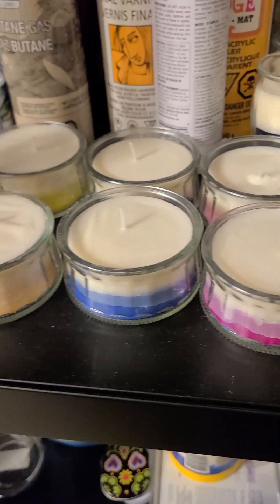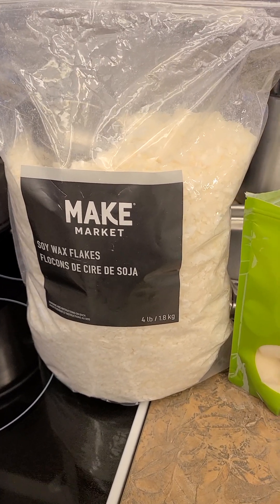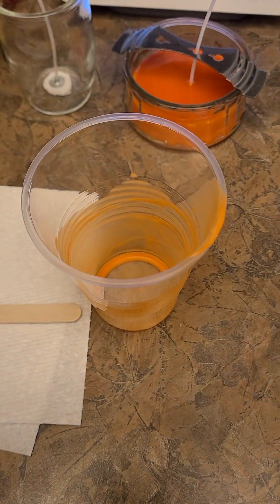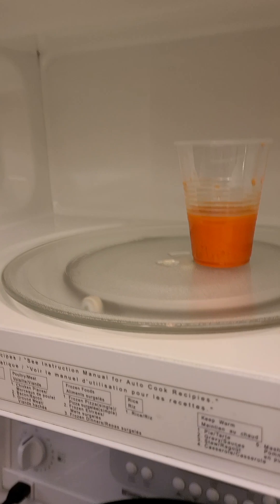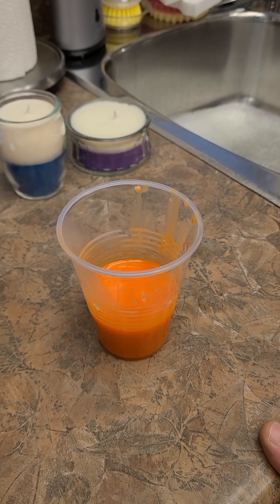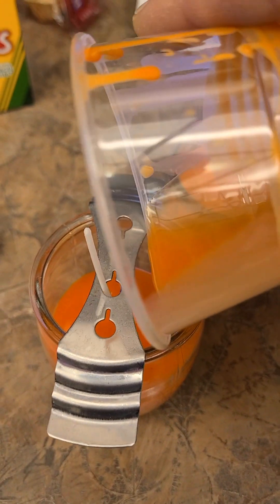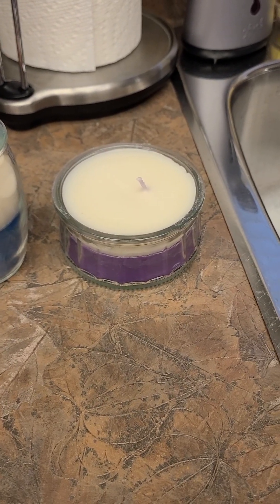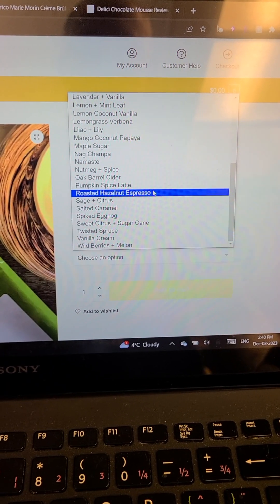How to make two tone wax candles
I kept saying toothpicks in the video when I should have said popsicle sticks :)

List of supplies used:

1. The wick kit
HOBOZ Candle Wicks 60 Pcs - 8 Inches Long Pre-Waxed Cotton Threads with Centering Device, 60 Stickers & 30 Metal Tabs - Long Lasting with No Black Smoke for DIY Candle Making

2. 4 lb soy wax shavings at Michael's

3. Costco Marie Morin Crème Brûlée

4. Costco Delici Belgian Chocolate Mousse

5. Skore Scented Soy Dots